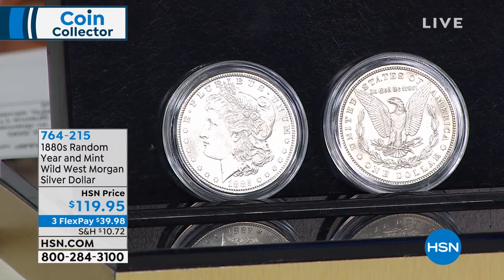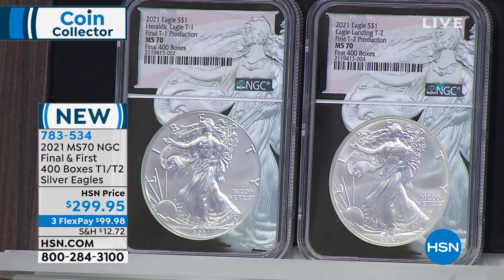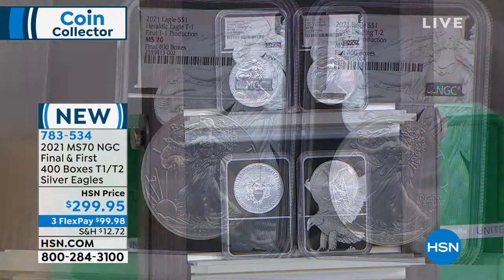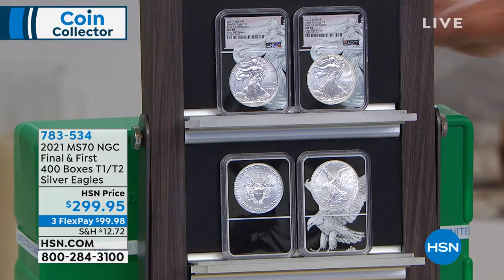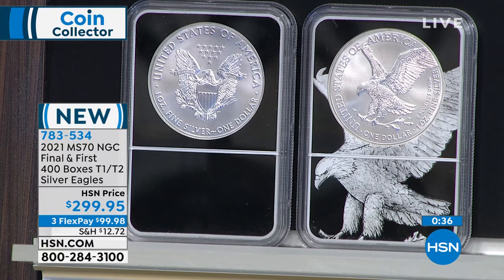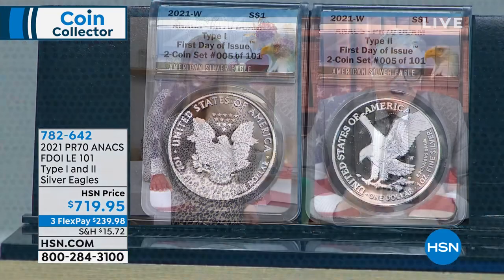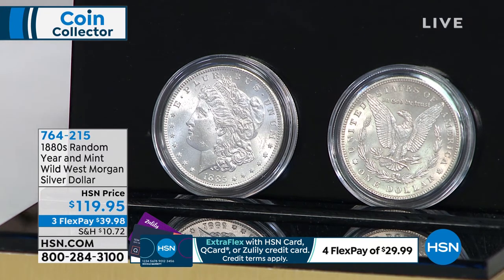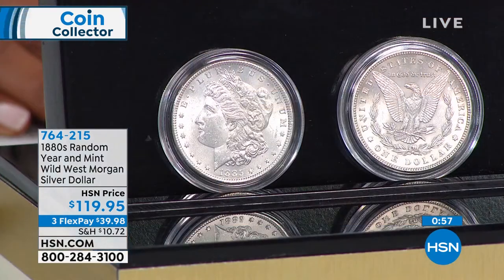HSN | Coin Collector 08.29.2021 - 08 PM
Shop a robust selection of limited edition, graded coins for both beginners and seasoned collectors.